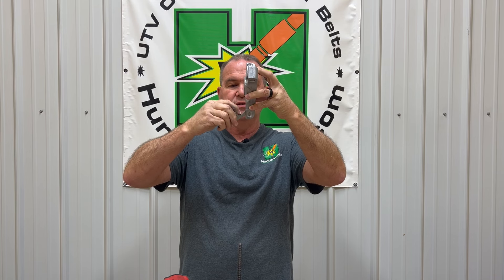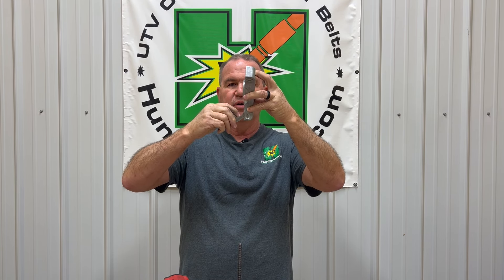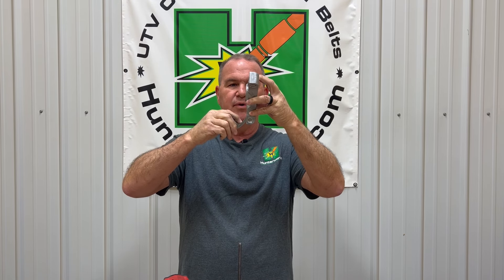Hunterworks Opinion on Kawasaki Ridge. Beware!! Why??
This video is our opinion on the all new Kawasaki Ridge. Mostly Clutching. If you are considering buying one, watch this video first!

Hunterworks has 20 Years of ATV/UTV Clutching Experience for Polaris, Can Am, and Yamaha.

You can see more videos here on Youtube or product specific videos within our main website.